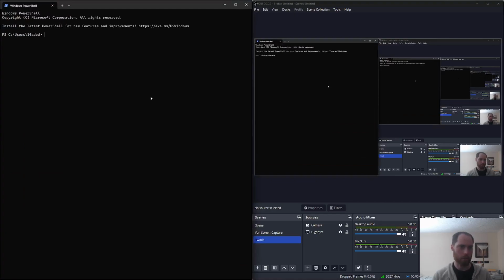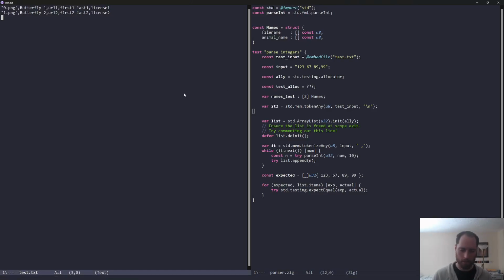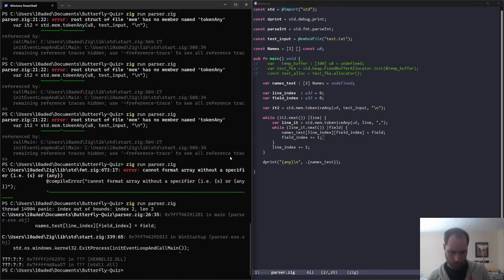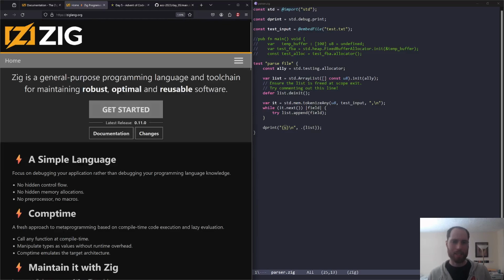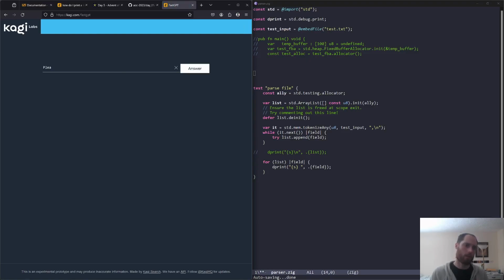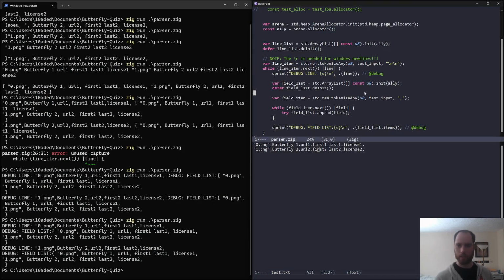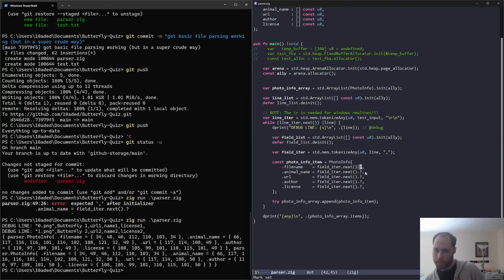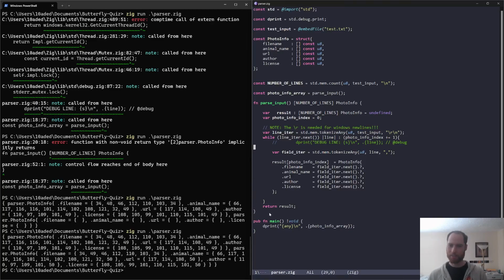Zig Puzzle Game Programming: Quiz App [Part 5/17]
In my fifth stream I wrote (with a huge amount of help from tw0st3p, thanks!) a basic .csv file parser that runs at compile-time. Next time I'll incorporate this into the app. All the code is available on my github.

Twitch: 10aded ; Github: 10aded